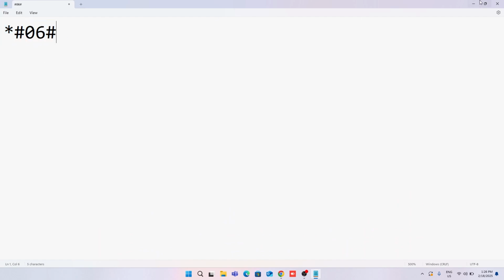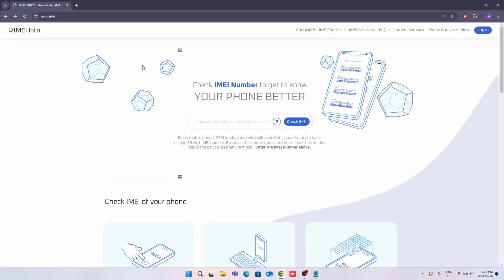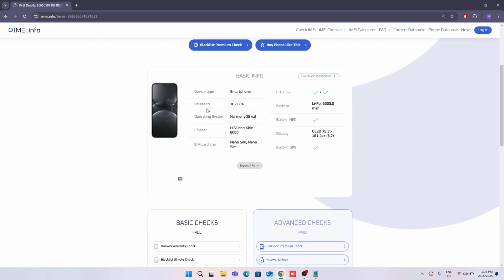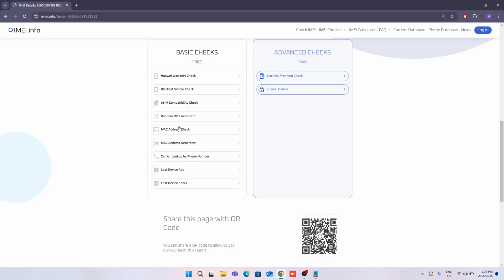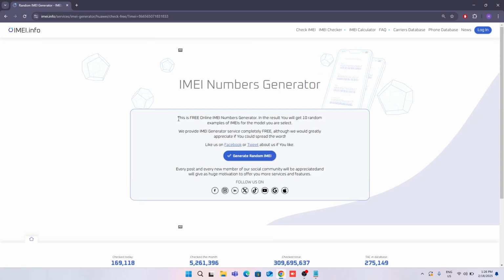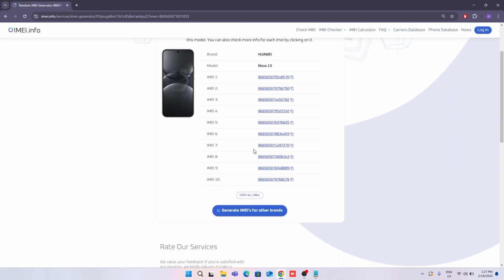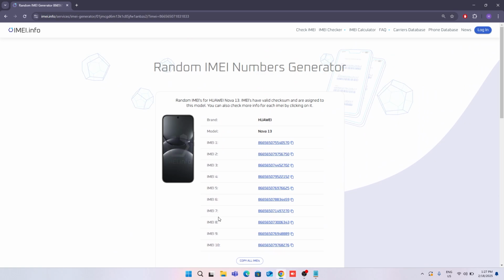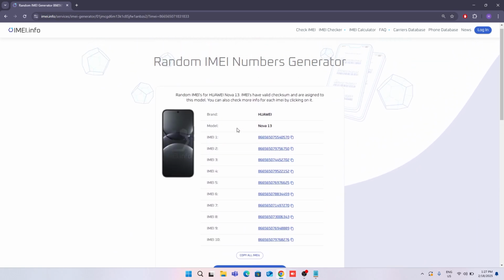HUAWEI Nova 13 – How to Generate Random IMEI Numbers Using IMEI number.info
If you want to generate random IMEI numbers for your HUAWEI Nova 13, this video will show you a simple and effective way to do it using the IMEI number.info website. We’ll guide you step by step, starting with how to find your device’s IMEI address, either by dialing a code or checking the About Phone section in your settings. Then, you’ll learn how to use the IMEI number.info site to generate 10 random IMEI numbers for your HUAWEI Nova 13. This method is quick, easy, and works for anyone who needs random IMEI numbers for testing or informational purposes.

How to generate random IMEI numbers for HUAWEI Nova 13 using IMEI number.info?
How to find the IMEI address on HUAWEI Nova 13?
Where is the random IMEI generator on IMEI number.info for HUAWEI Nova 13?

0:00 Introduction
0:06 How to find IMEI address on HUAWEI Nova 13
0:19 Checking IMEI in About Phone section
0:27 Opening IMEI number.info website
0:35 Entering IMEI and checking info
0:48 Using the random IMEI generator
0:52 Viewing generated IMEI numbers
0:58 Final tips and outro